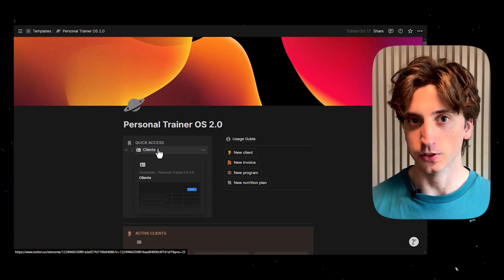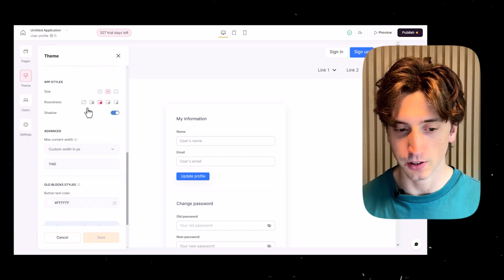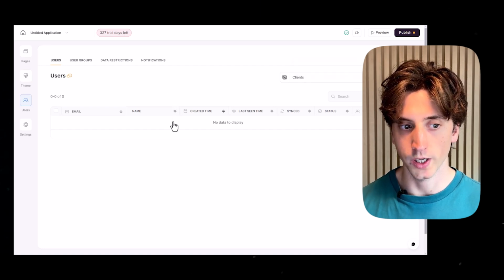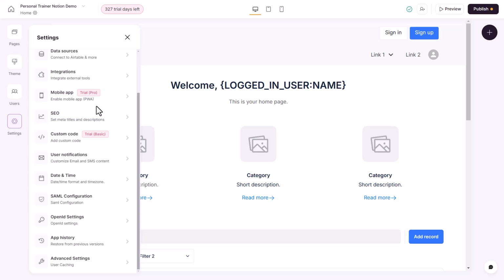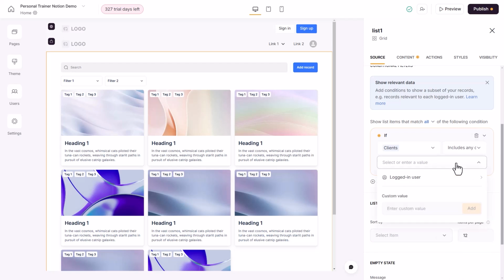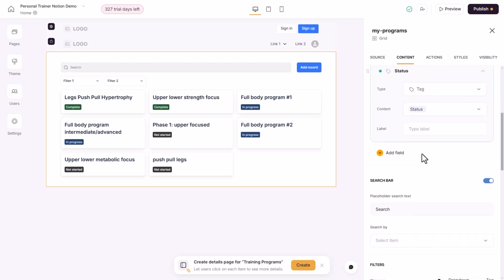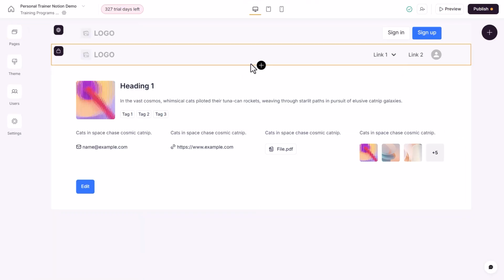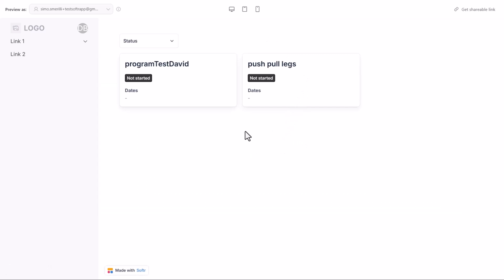How to build a custom app with Notion and Softr (includes restricted user access)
- Do you work at a startup? Get 3 months of Notion Plus for free, plus unlimited AI. select Simone Smerilli as an affiliate partner in the drop-down list, and enter the unique code SimoneSmerilliXNotion at the end of the form.

TIMESTAMPS
0:00 Intro
2:06 Notion system walkthrough
3:30 Softr app creation
5:08 App users management
9:55 Showing Notion data in Softr
13:40 Conditional filters for logged-in user
15:00 List block setup
18:50 Details page
21:40 Preview the app
22:50 Conclusion